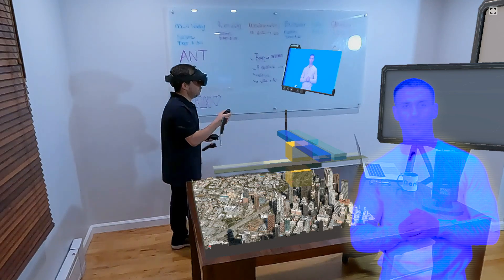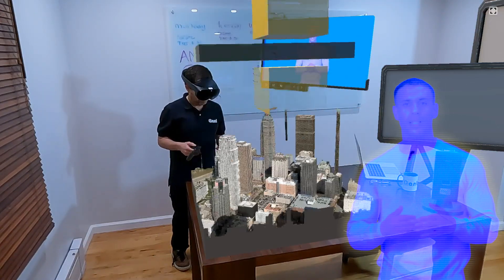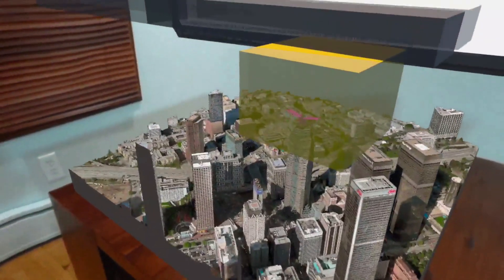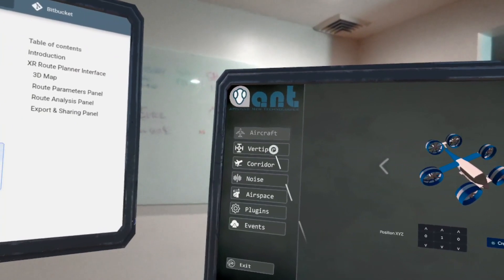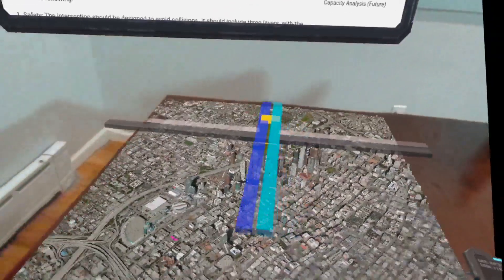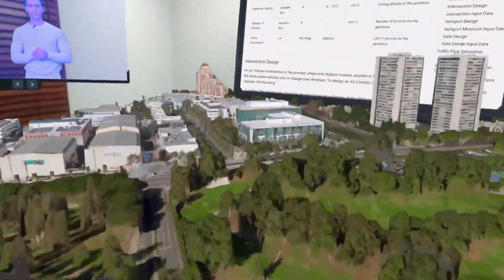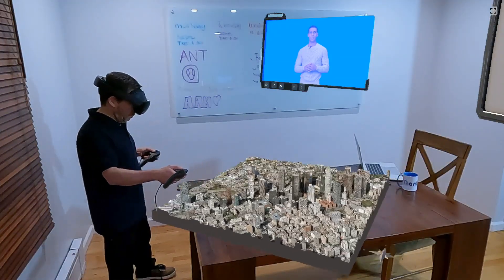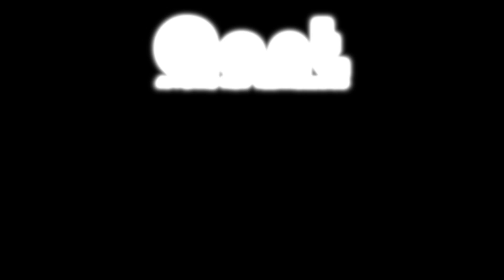ANT CITY XR Pioneering XR Advanced Air Mobility Aerial Corridor and Vertiports Visualization V2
Discover the fascinating realm of Advanced Air Mobility (AAM) with our AI-powered platform that allows you to validate, visualize, and simulate aerial corridors for the next generation of urban transportation. Join us as we explore 3D interactive mapping, traffic flow simulation, and airspace optimization in a futuristic digital twin environment. Let's foster collaboration and bring our cities to new heights, promoting benefits for first responders, emergency services, and everyday commuting. Immerse yourself in the future of air mobility and contribute to a more inclusive and innovative urban air transportation system.